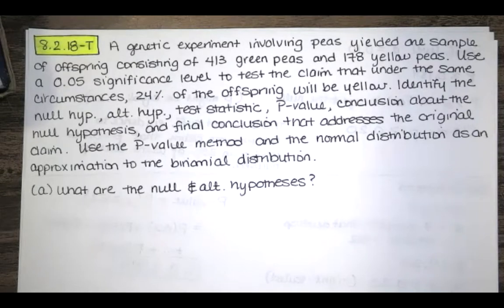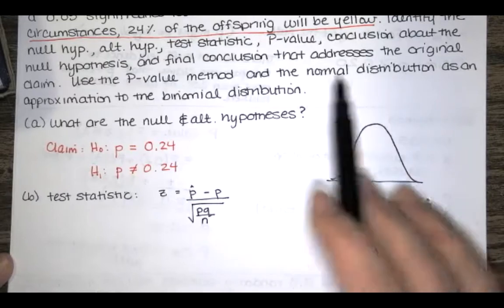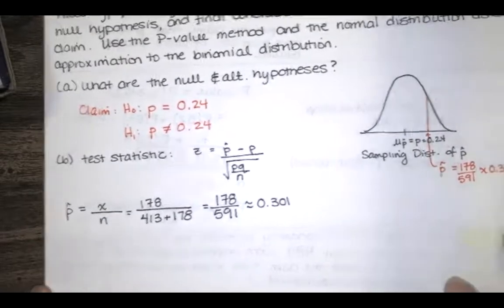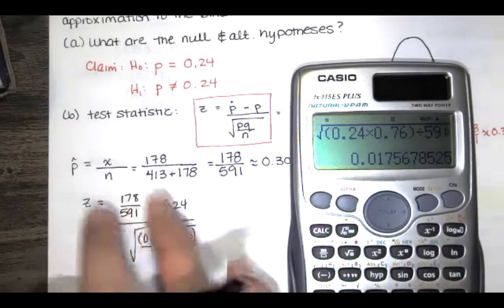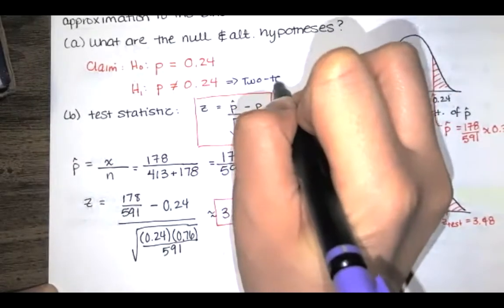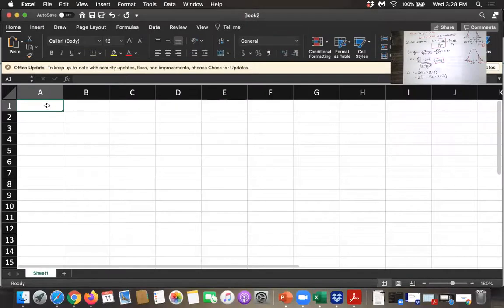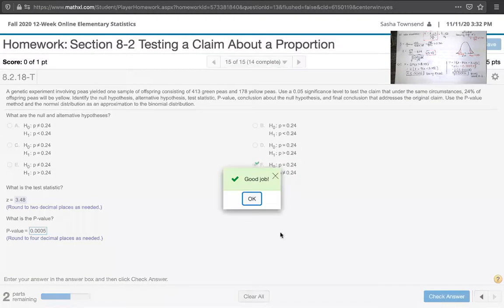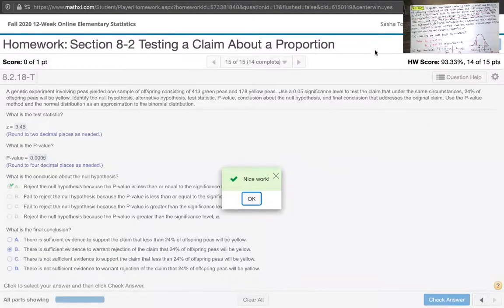Problem 8.2.18 - Test a claim about a proportion, P value method, two tailed test, normal approx.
In this video, we solve problem 8.2.18-T from Essentials of Statistics, 6th edition, by Triola. We're asked to test a claim about a proportion using the P-value method, where the normal distribution is being used to approximate the binomial distribution. The test happens to be two-tailed. We compute P-values using Excel and Table A-2.